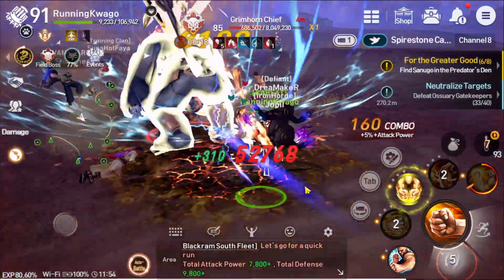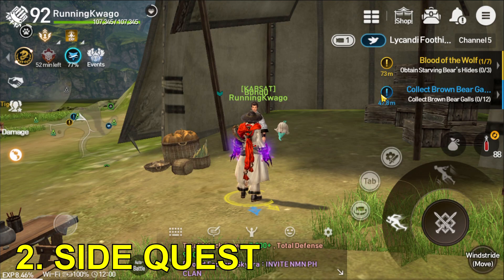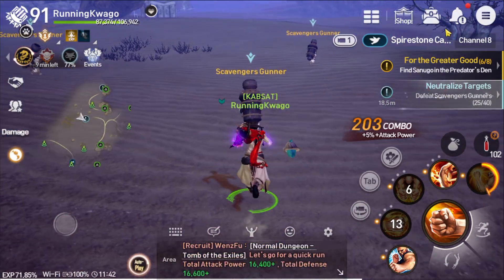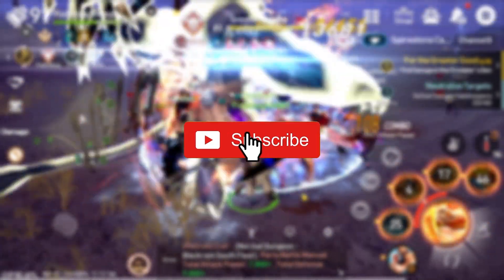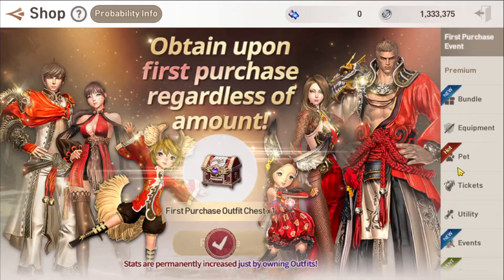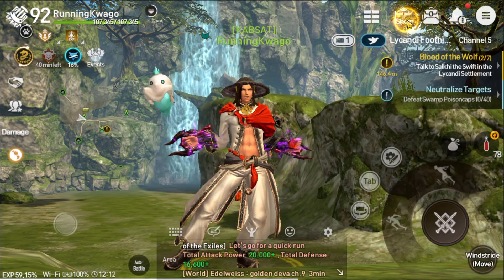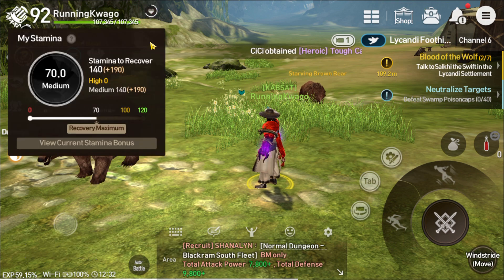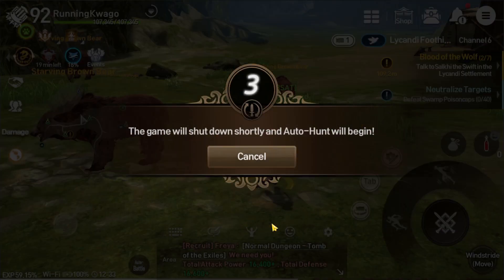Blade and Soul Revolution: 5 Things Every Beginner Should Do. Blade & Soul Free Chest!!!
Here are the 5 things that every beginner should do for you to level up fast.